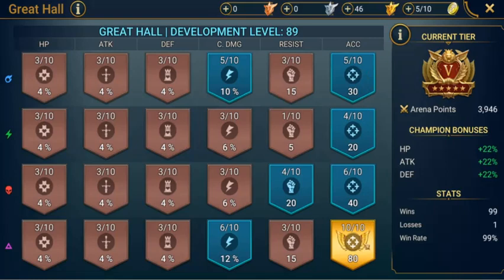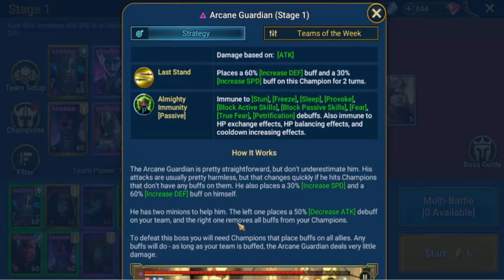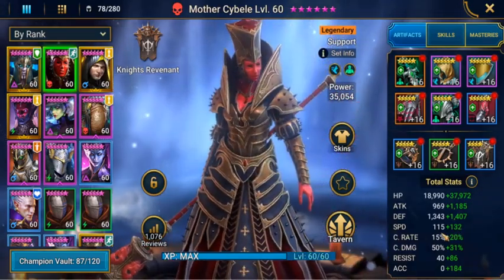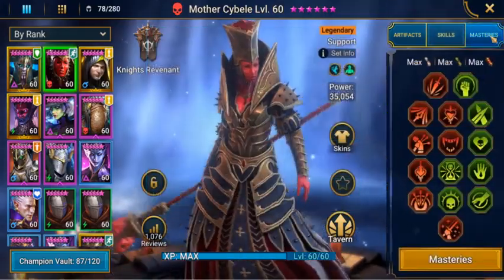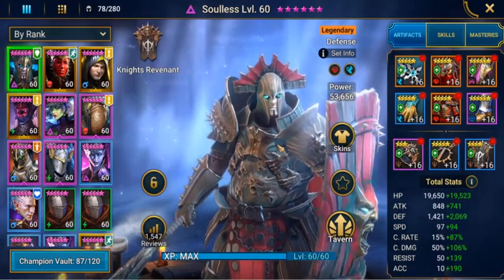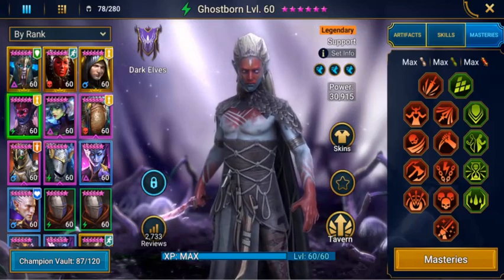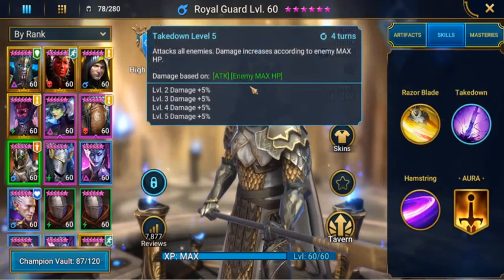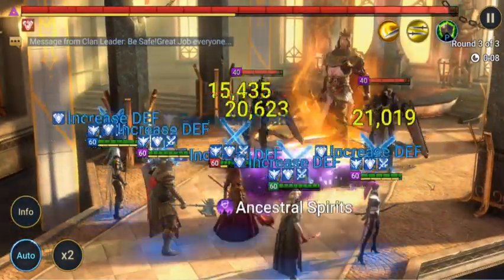Arcane Keep stage 8 raid shadow legends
Arcane Keep stage 8 raid shadow legends THE BEST WAY TO DEAL WITH THE ARCANE KEEP GUARDED BY THE BOSS SIR GALLAROTH. HE HAS 2 SKILLS, WHICH ARE WIND SLASH AND LAST STAND.
WIND SLASH DEALS EXTRA DAMAGE TO YOUR CHAMPIONS IF THEY DO NOT HAVE ANY BUFFS ON THEMSELF. SO IT IS RECOMMENDED TO USE CHAMPIONS WHICH CAN KEEP YOUR TEAM BUFFED AT ALL TIMES TO AVOID EXCESSIVE DAMAGE.
LAST STAND DOES INCREASE DEFENSE AND INCREASE SPEED BUFFS ON HIMSELF AND THESE BUFFS HELP HIM TO RECIEVE LESS DAMAGE AND MORE TURNS FASTER in raid shadow legends Our